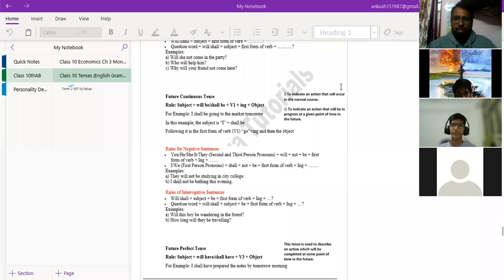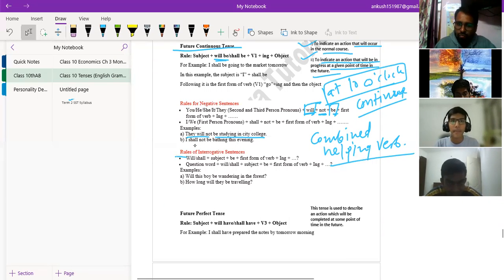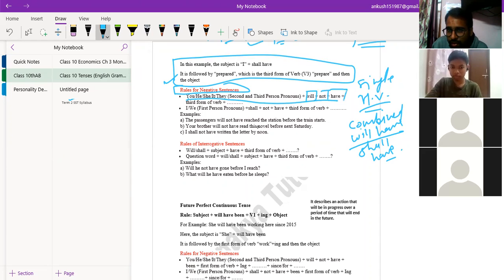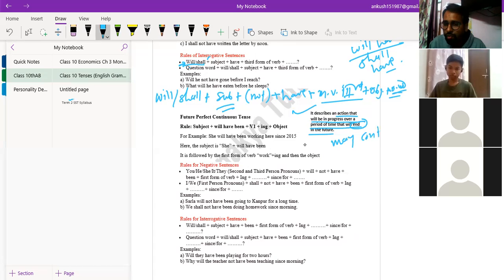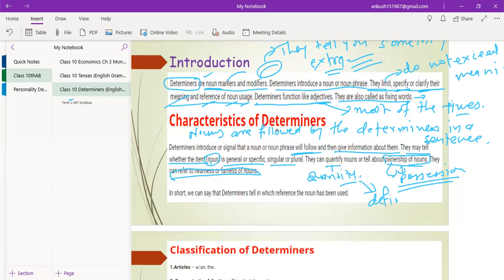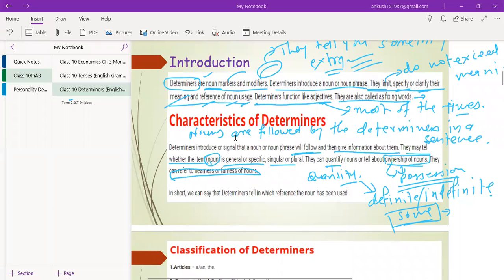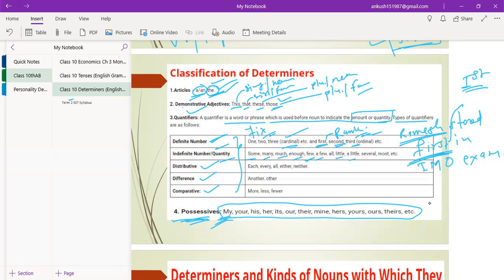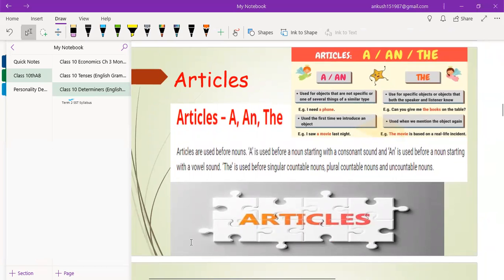Chanakya IIT Tutorials - Class 10 - English Grammar || Determiners || Lecture#1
Achievements during 2020
1) All India first rank in math test
2) Highest percentile increase in JEE mains all over India.
3) mentor of state rank 01 JEE mains and Mentor Of JEE advanced rank AIR: 107 Anshul Upadhyay, AIR 226 S Nokzendi Aier ( Year - 2020 ) and many more

Also we have sperate doubt clarification sessions.